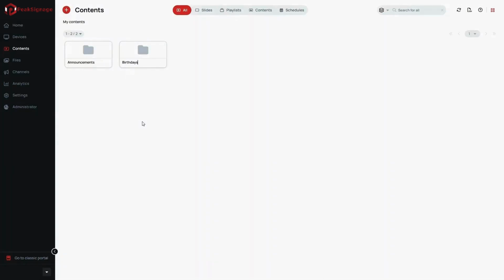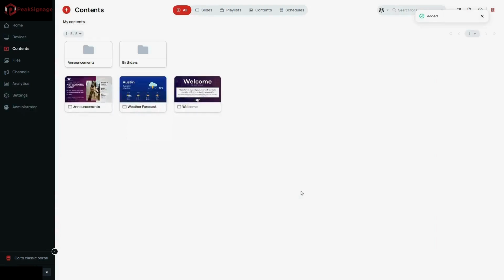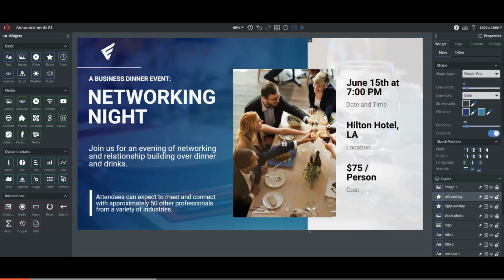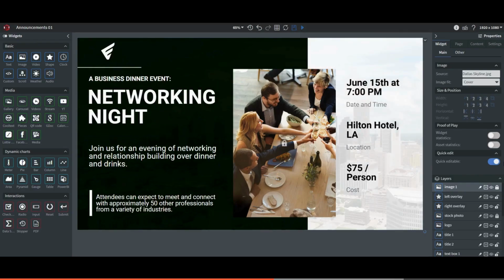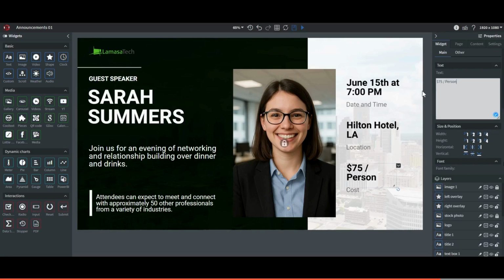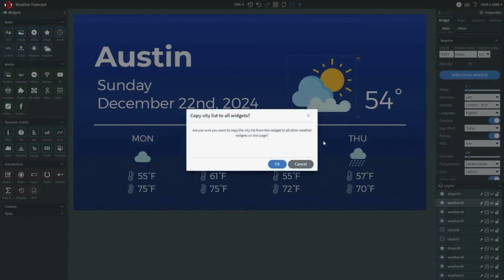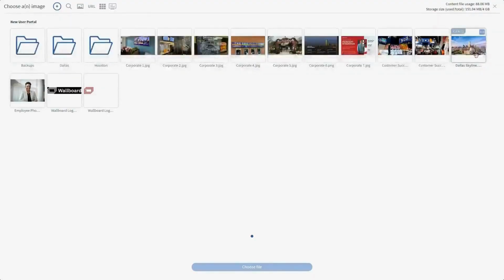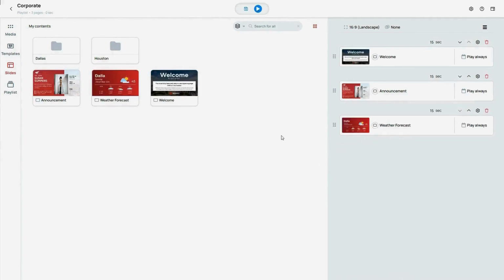PeakSignage 2.0 - Creating and Modifying Slides from Templates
Find out how to create and modify slides from templates in PeakSignage 2.0.